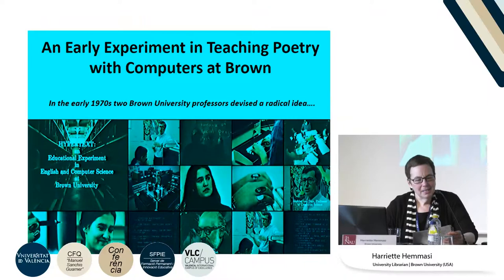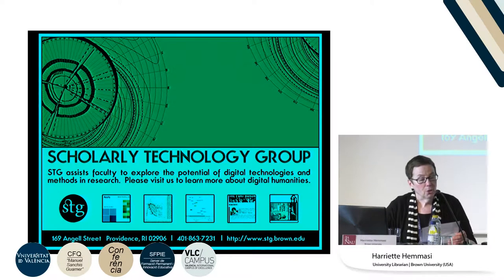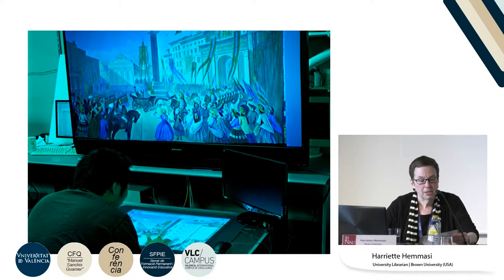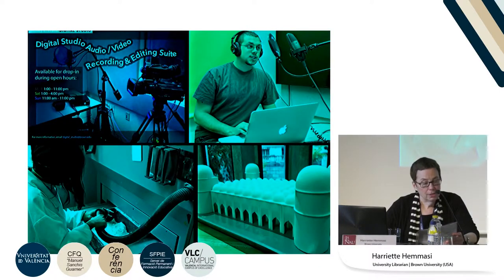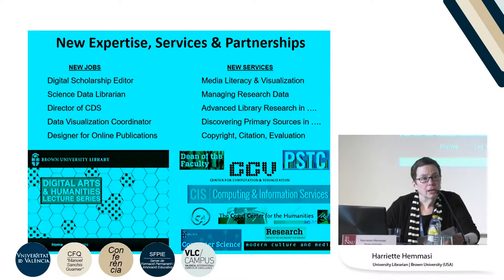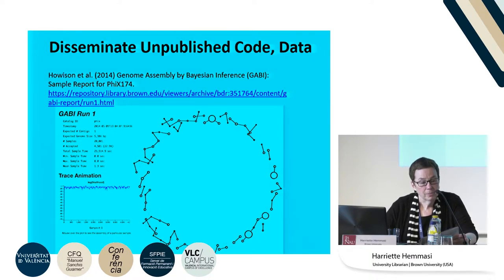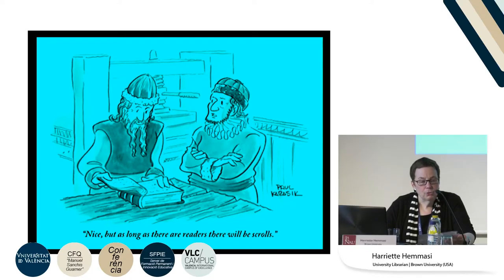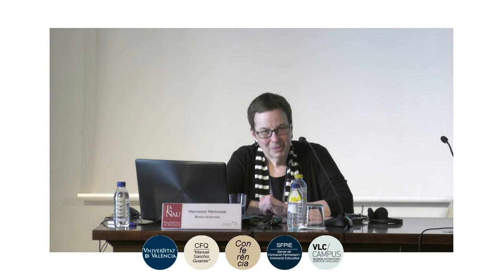Estudio de casos: Centre for Digital Scholarship de la Brown University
Autora: Hemmasi, Harriette;

Fecha: 2018

Resumen: Exposición sobre los laboratorios digitales y markerspaces de la Brown University y la Technical University of Denmak.